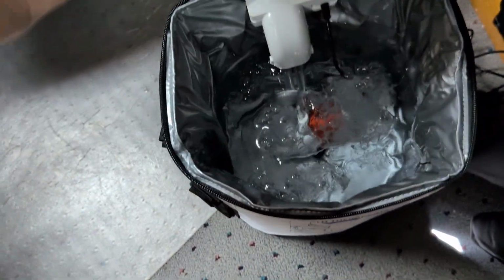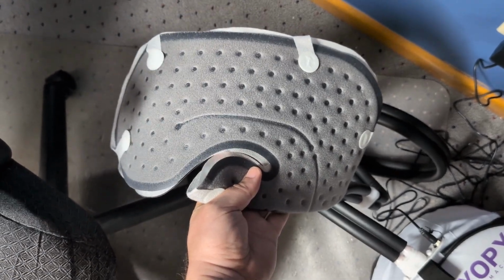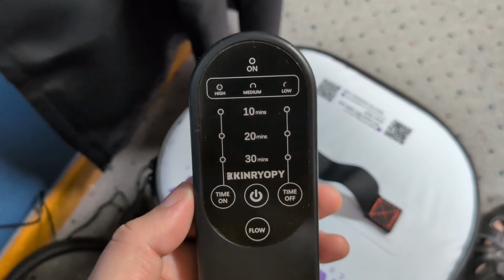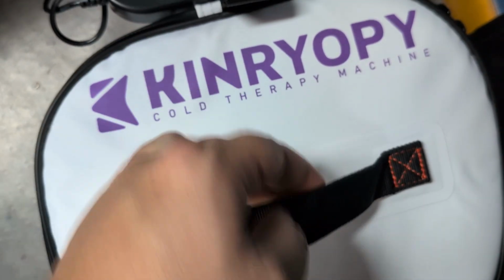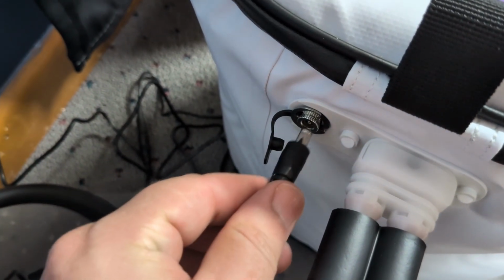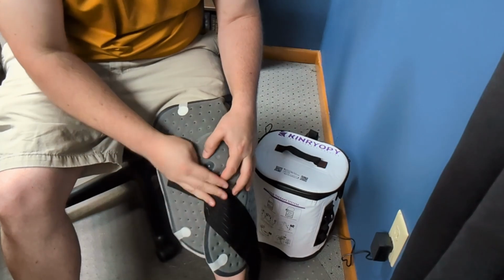Review of Cold Therapy Machine: SO COOL!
Cold Therapy Machine with Programmable Timer, Portable Ice Machine for Knee After Surgery, Knee Replacement Recovery System, Cryotherapy Pain Relief w/Compression Pad for Shoulder, Hip and Ankle

I review things. These are typically things that I like. I hope you like them, too.

We often include links to buy products we use. Thank you!